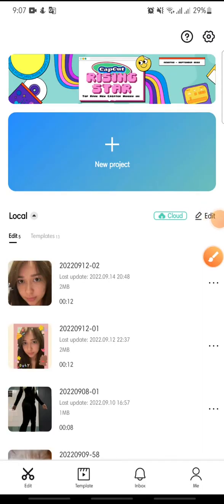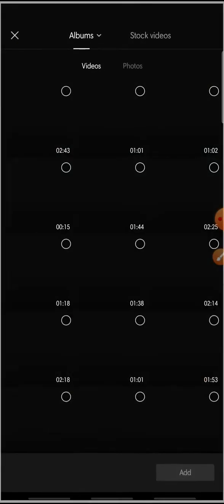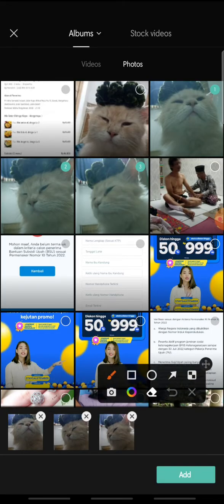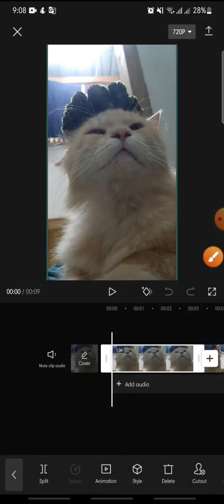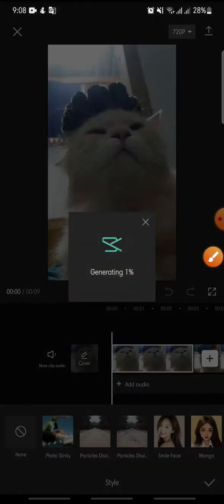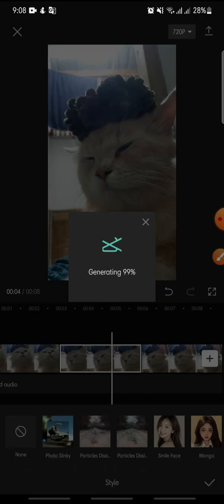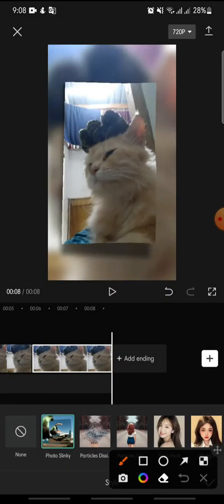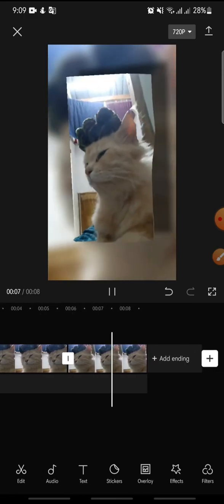Photo Slinky NEW FEATURE On CapCut